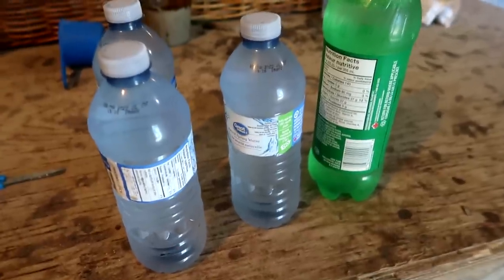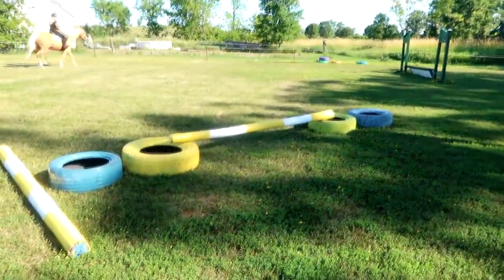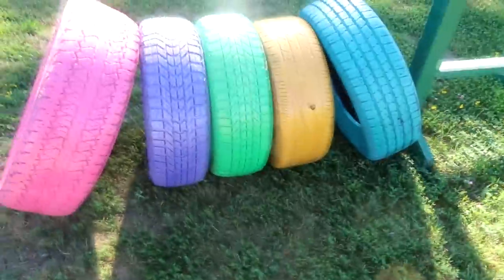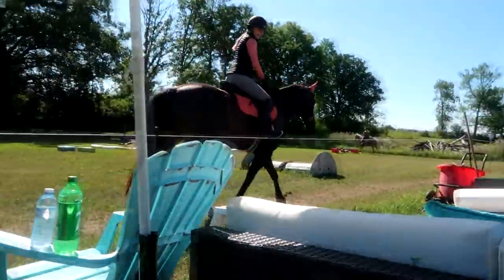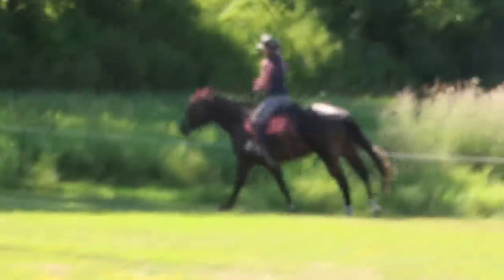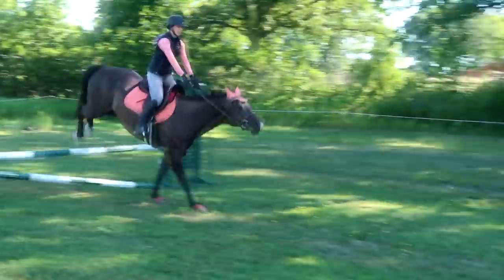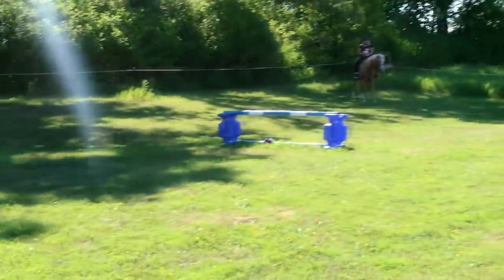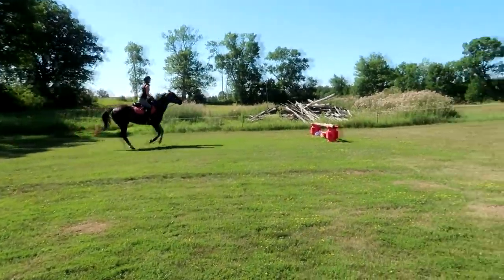This Horse Is Crazy!